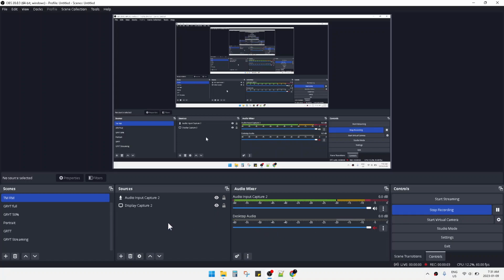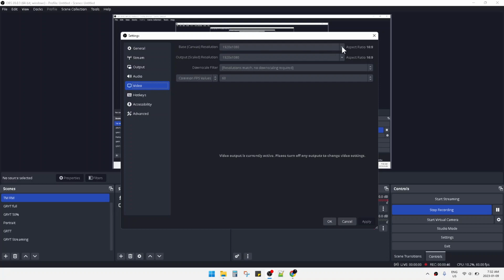How to Create / Record Vertical Portrait Video in OBS Studio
follow these steps to recording in portrait in your OBS Studio